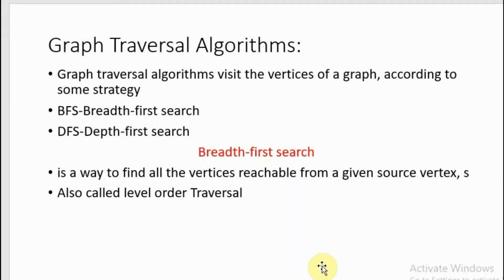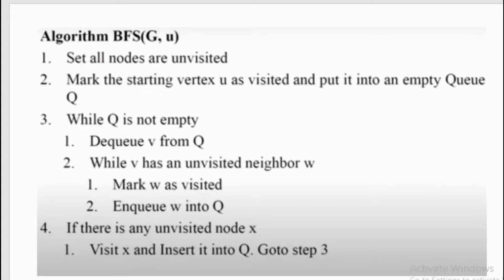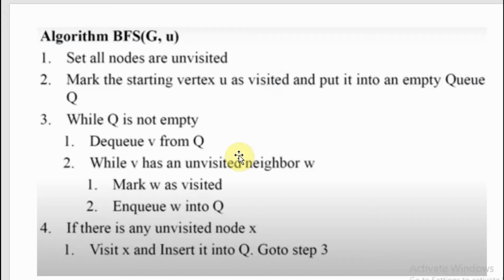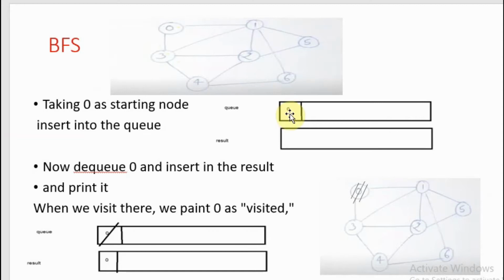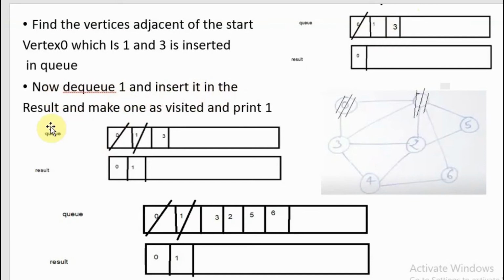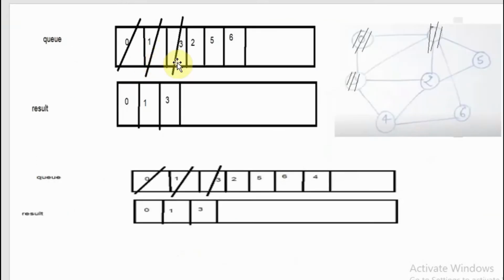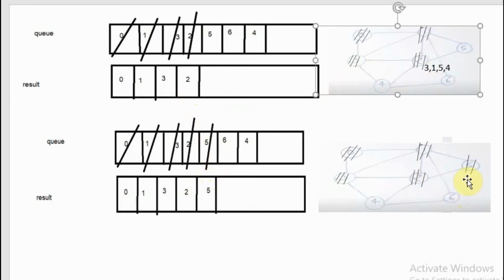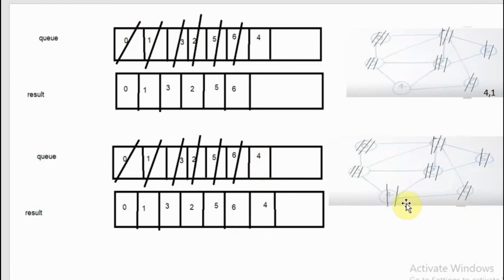BFS Numerical Explained | Module 2 |ALGORITHM ANALYSIS & DESIGN/DAA | KTU Syllabus | B.Tech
BFS Traversals | Numerical Explained | Design and Analysis of Algorithms | Module 3 | KTU Syllabus | B.Tech